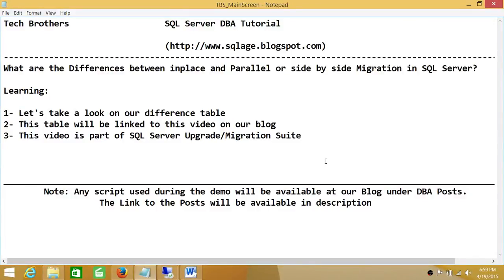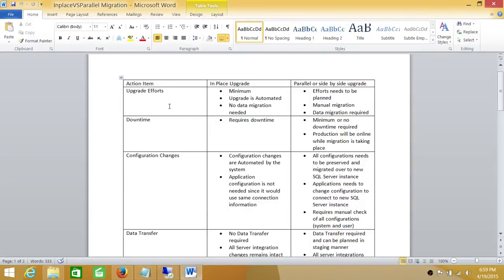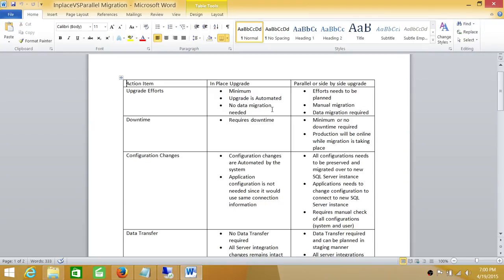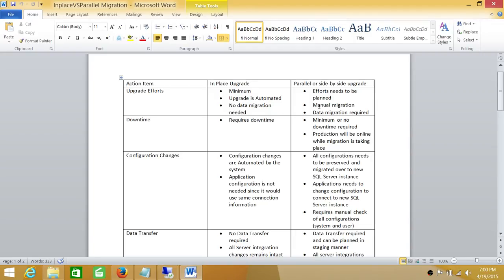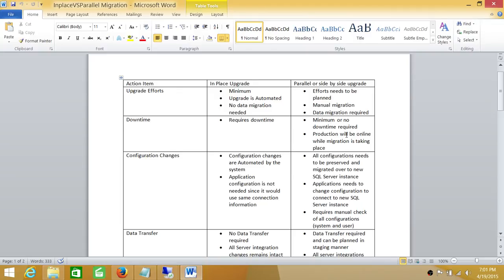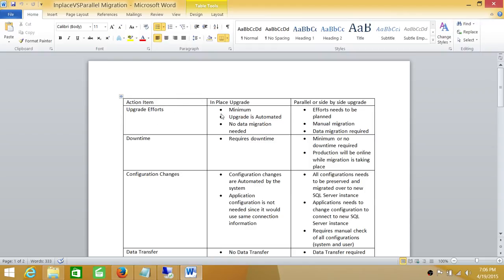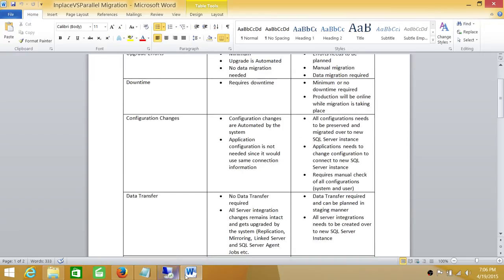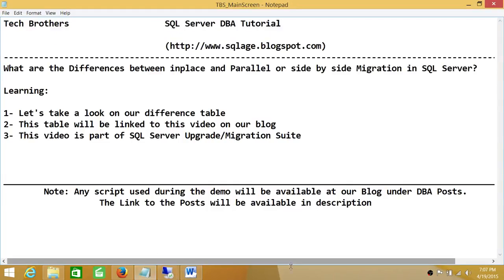SQL Server DBA Tutorial 147-Diff b/w inplace & Parallel or side by side Migration in SQL Server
In this video you will learn what are the differences between inplace and parallel or side by side upgrade/migration in SQL server. It goes through a table showing detail of important differences between inplace and side by side upgrade of SQL Server, after going through this difference table, you will be able to decide whether it is good idea to do inplace upgrade or parallel upgrade of your SQL Server Production environment.